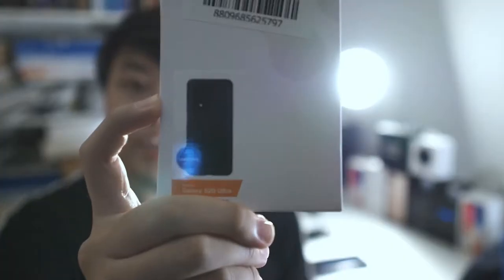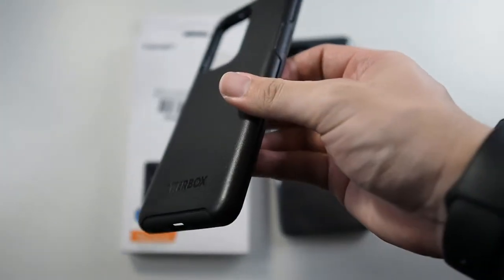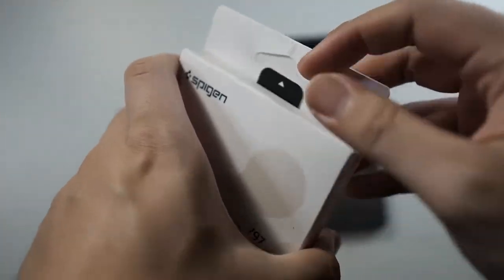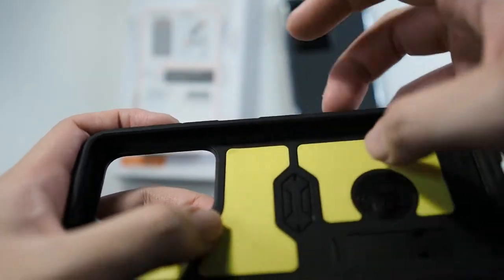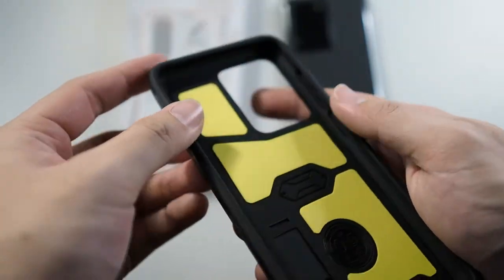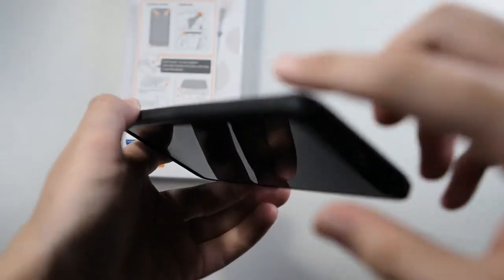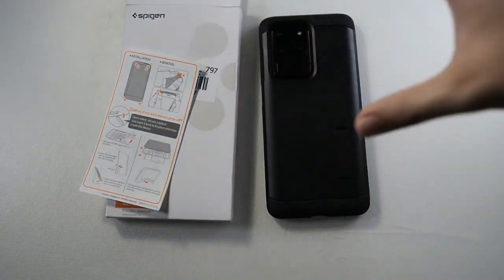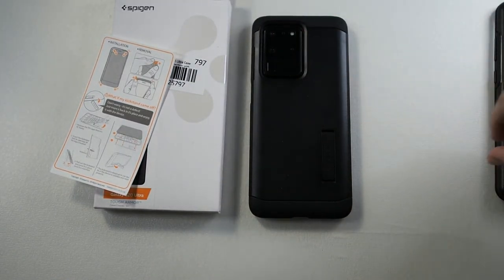Spigen Tough Armor for Galaxy S20/S20+/S20 Ultra: Pretty Worth It!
In this video we will be taking a look at the Spigen Tough Armor for the Galaxy S20 Ultra!

Fliming Gear:
RODE VideoMicro
Zoom H1